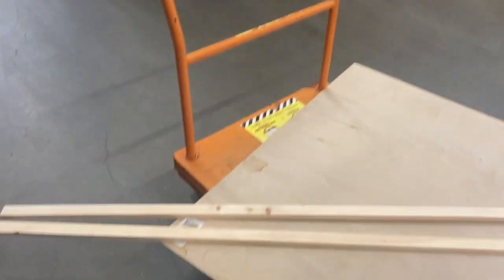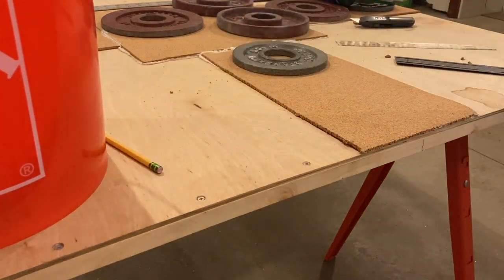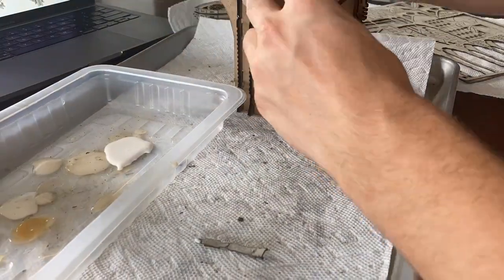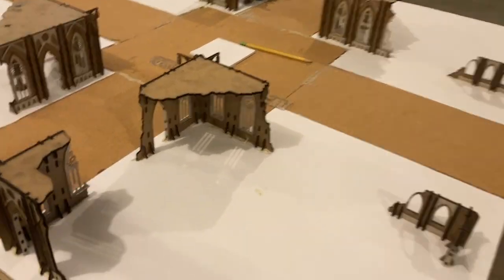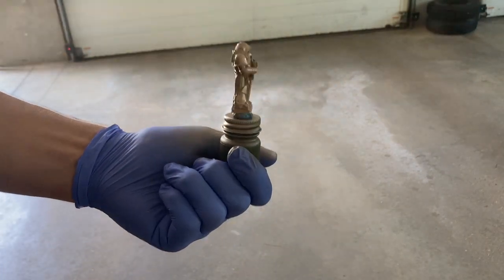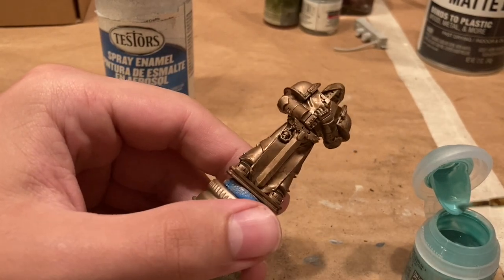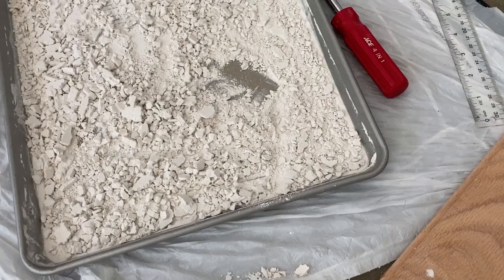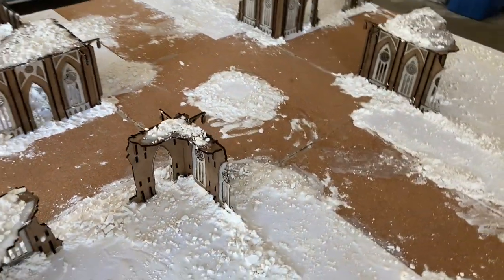How To Build A RUINED CITY Gaming Table for Warhammer 40K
In today's video we build a huge ruined city gaming table for use in Warhammer 40k, Bolt Action, or any other miniature war game set in an urban environment. This build uses inexpensive terrain and cheap materials that can be bought at any hardware store to achieve a great final result that doesn't take too long to put together. A lot of the techniques in this video were adapted from Broadsword Wargaming's excellent video on the subject so make sure to go check them out.
"Poorhammer" Image Credit from Thumbnail: Reddit u/csof27